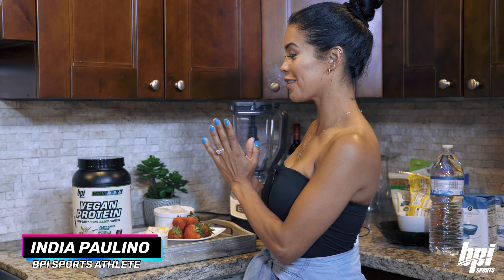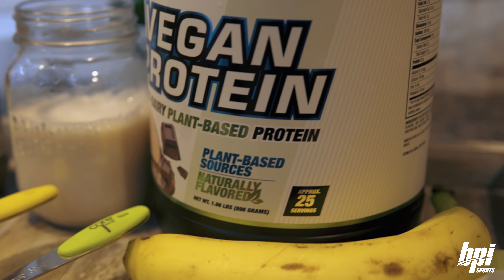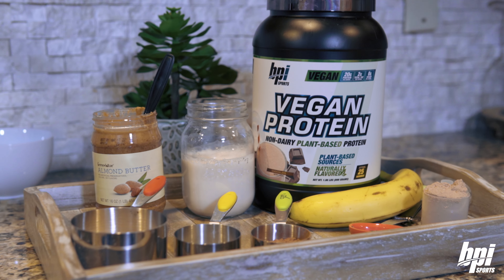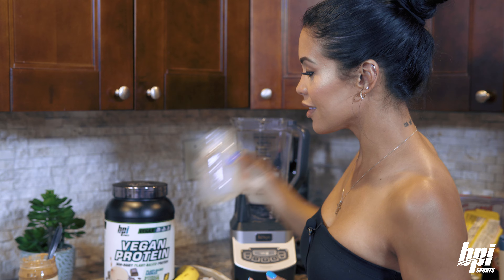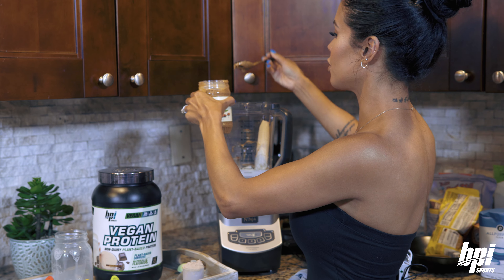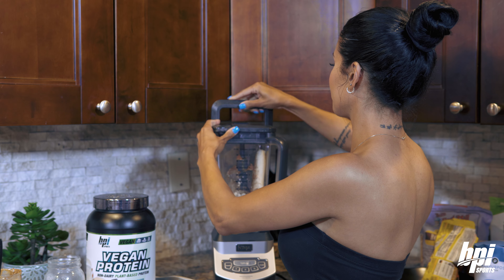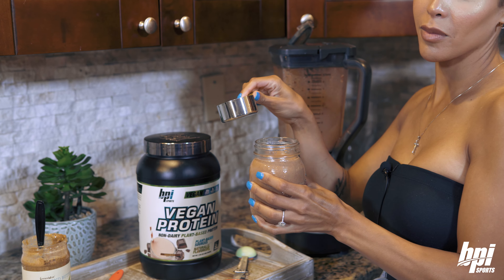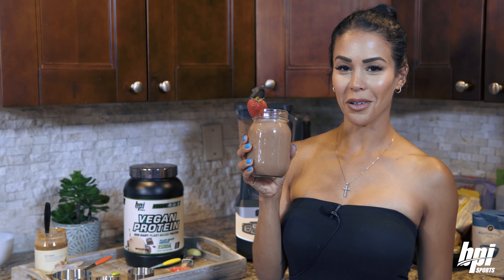Chocolate Shake - Vegan Protein Recipe #2 with India Paulino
BPISports Athlete India Paulino shares the reasons on why she changed to a complete Vegan Diet. She breaks down some of the benefits and shares a quick and easy smoothie recipe you can do today!

Here''s what you'll need for this Chocolate Shake Recipe:
• 1 ripe banana (peeled and frozen)
• 2 Tbsp hemp seeds*
• 1/4 cup gluten-free oats*
• 2 Tbsp natural salted peanut butter (or sub almond butter, cashew butter, or seed butter of choice)
• 1 Tbsp chia seeds
• 1 – 2 Tbsp cacao powder (to taste)
• 1 ½ – 2 cups unsweetened almond milk

🌱 It may surprise you to see a vegetable-based protein on a sports nutrition site, but in the last few years, science has shown us that protein is valuable - no matter where it comes from! That's why we created Vegan Protein, a high-quality protein powder formulated with a blend of pea isolate and brown rice protein.

This delicious, vegan-friendly supplement contains 20g of protein per scoop with only 2g of fat and zero sugar!